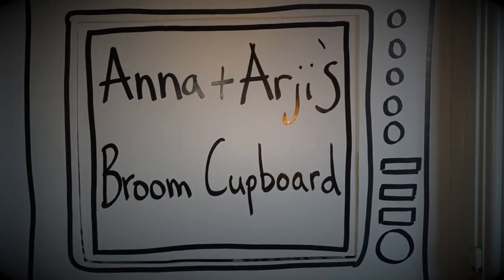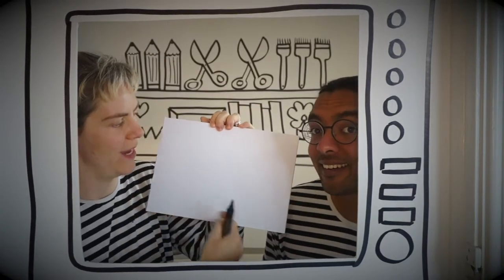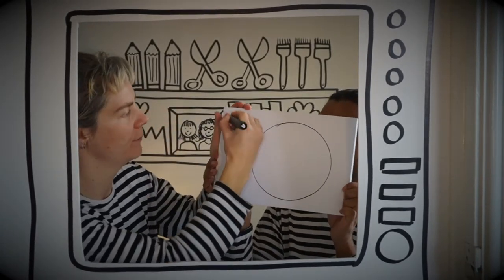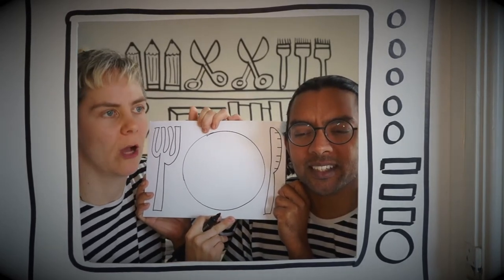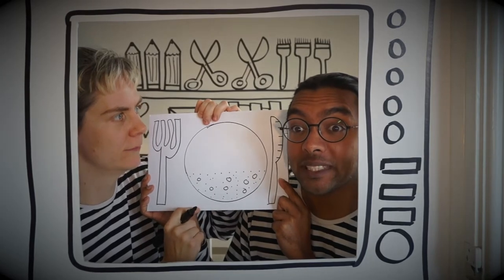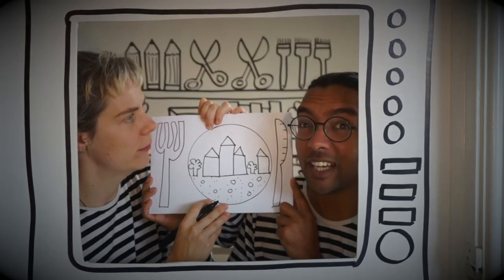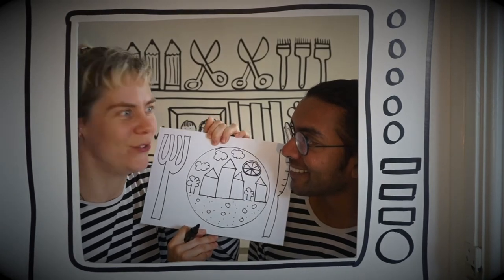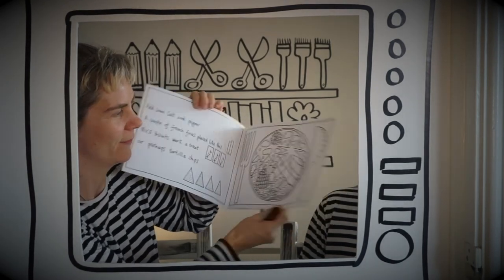Draw a world of food - Anna and Arji's Fun Broom Cupboard - part 3 - StayAtHome Activities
There's so much StayAtHome fun with Anna and Arji's broom cupboard. In this video, draw the whole world on your plate, with simple, easy to follow instructions.

You can find more Anna and Arji activities at their website, including books and StayAtHome party kits